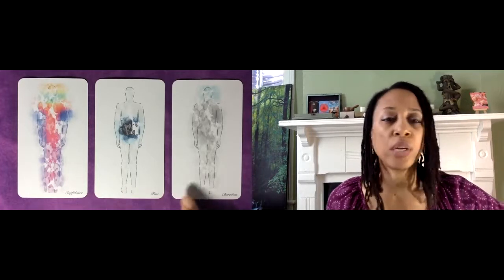Moodswings Emotion Cards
A peek at my Moodswings Emotion Cards. These are designed to help you uncover the real emotions behind every situation.